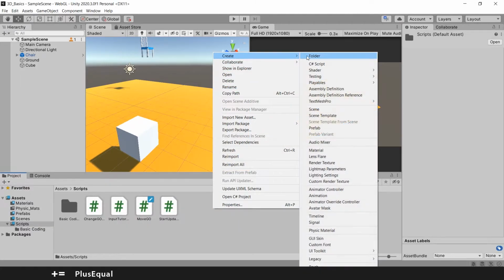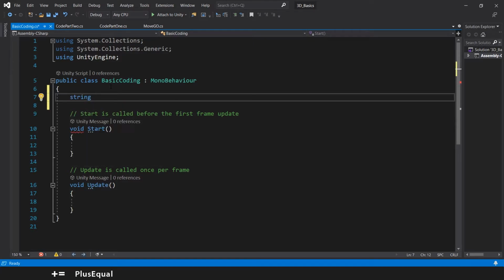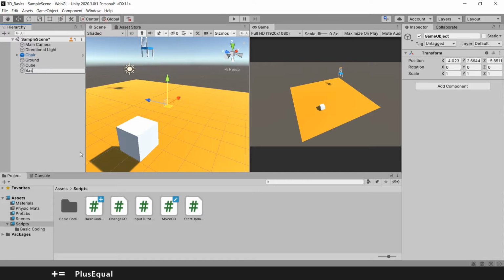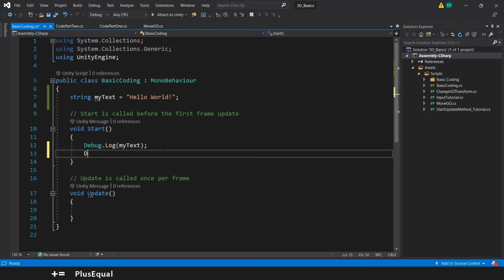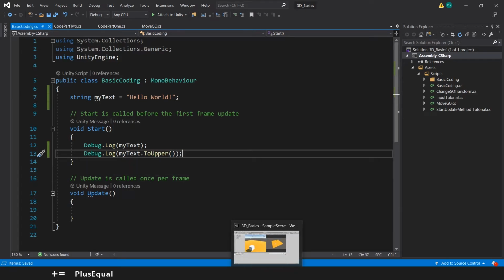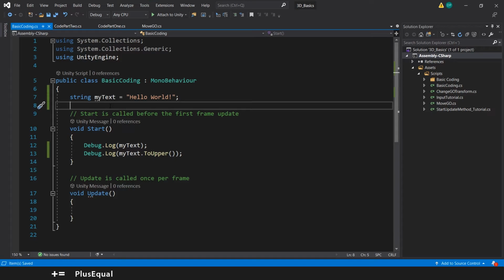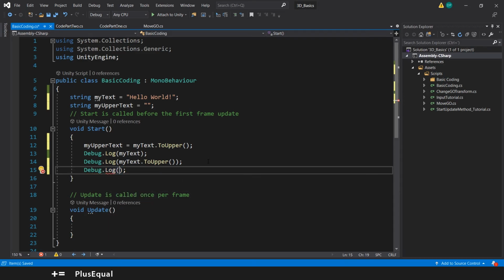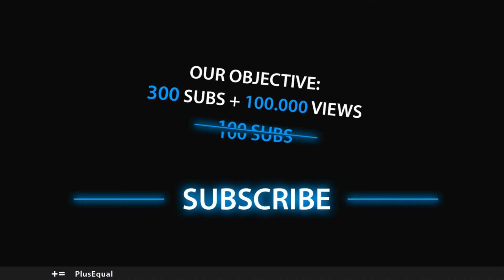Learn to Code UNITY C# 10: How to Make Your Text Appear in Uppercase With .ToUpper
Short tutorial that shows you a little method that you can use in order for your text to be displayed in uppercase letters. I have made this tutorial because in mobile games for example you might want everything to be in uppercase, maybe you forget some piece of text depending of how big is your game, but maybe you make sure your text is uppercase with this little method!